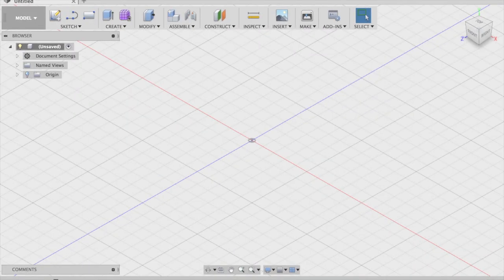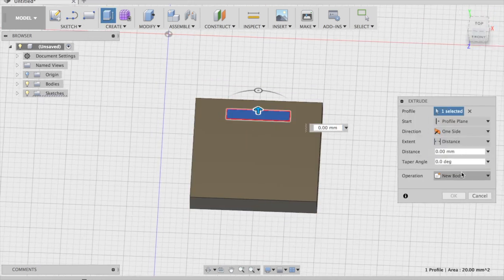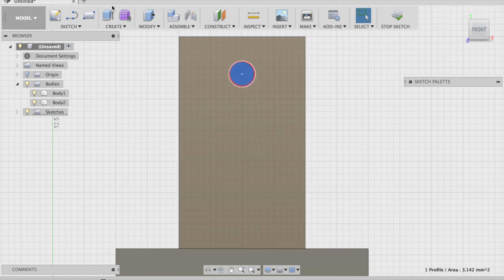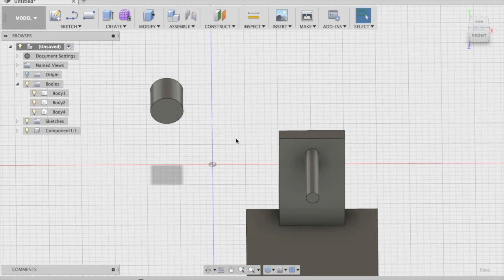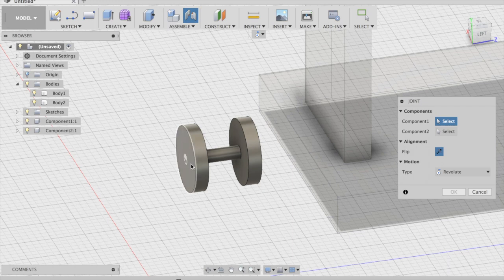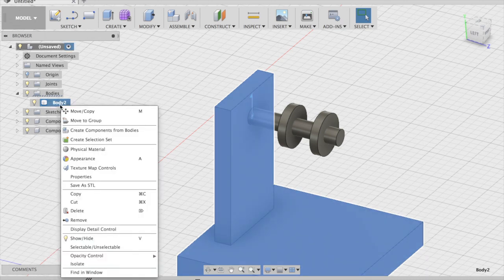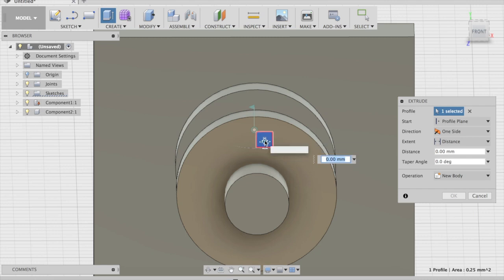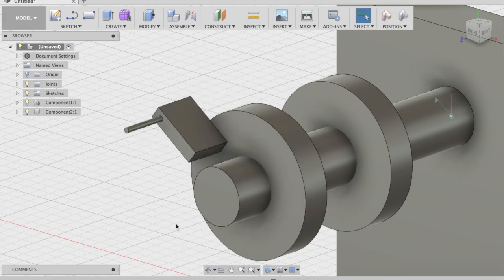How to design a pulley using Autodesk Fusion 360.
This tutorial will show you how to design a pulley using the program Autodesk Fusion 360. If you just wanted to 3d print the model, then for the link to the latest model. If you have any questions about anything I did to design the pulley, then feel free to leave a comment and I will try to respond as soon as I see it.